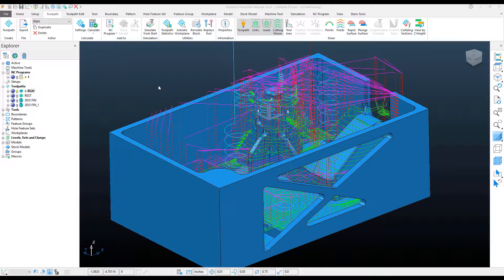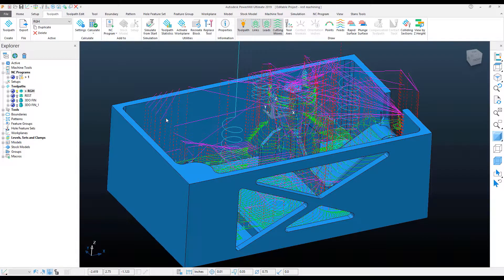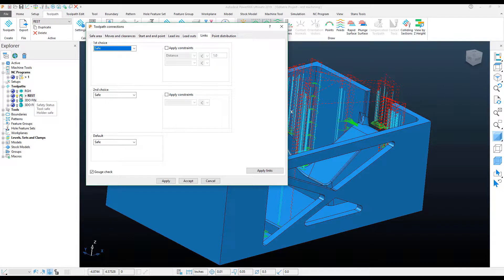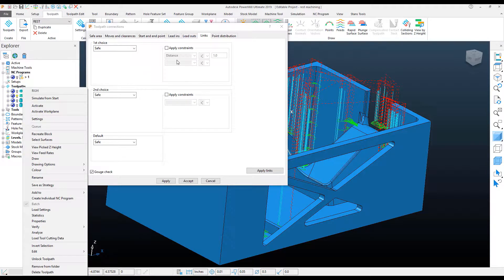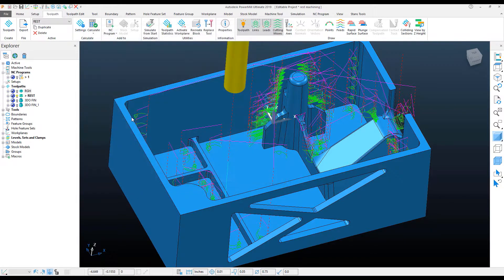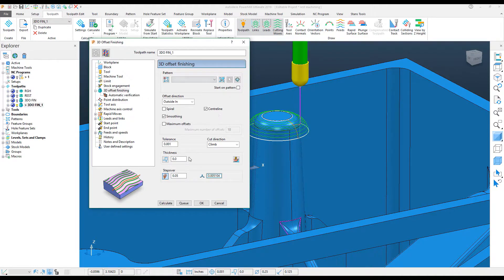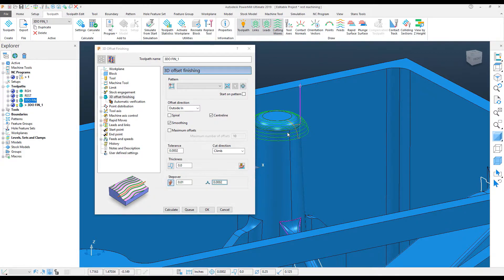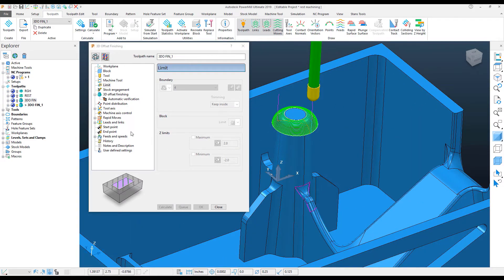PowerMill Highlights | Load Settings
M